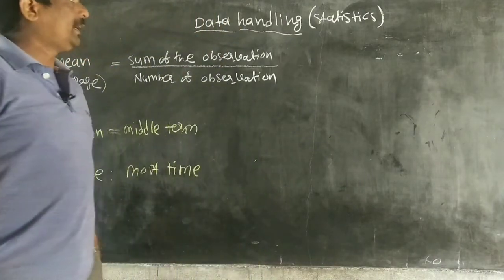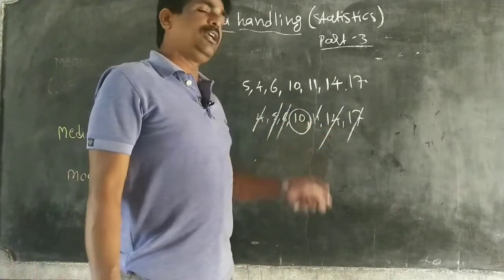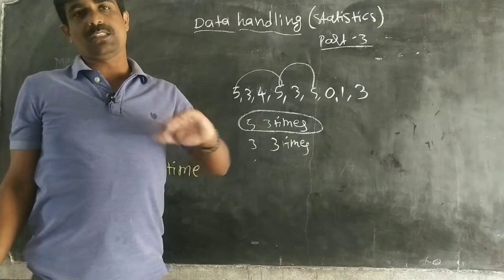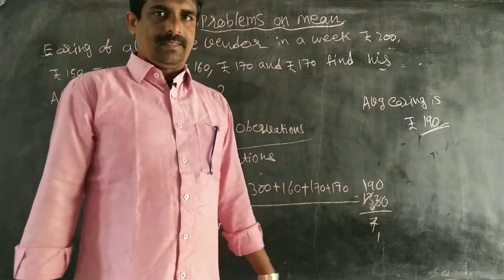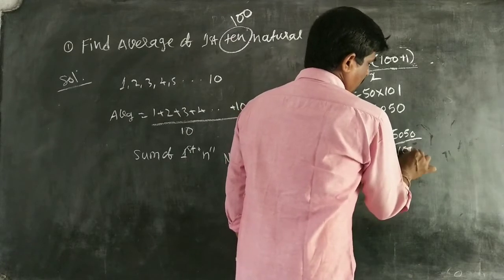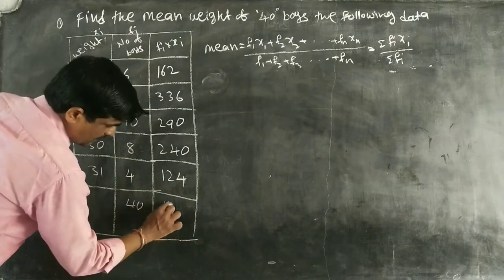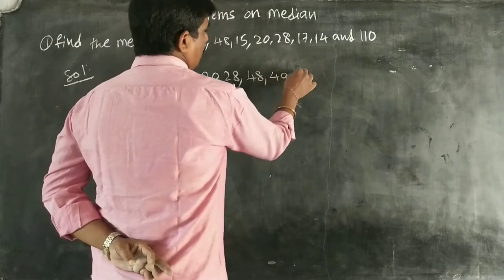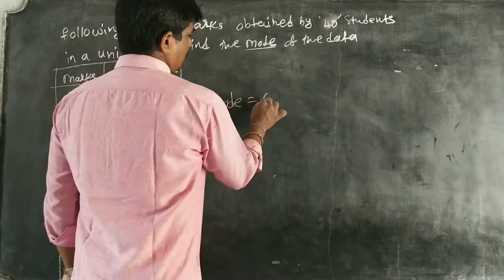Statistics (Data handling), part 3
problems on mean, median and mode